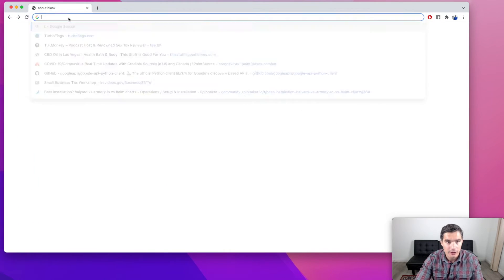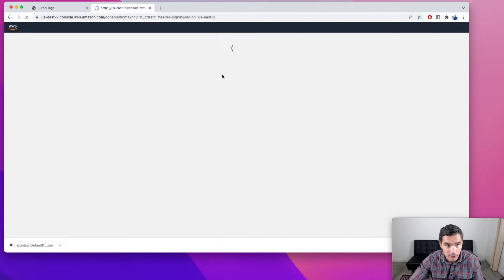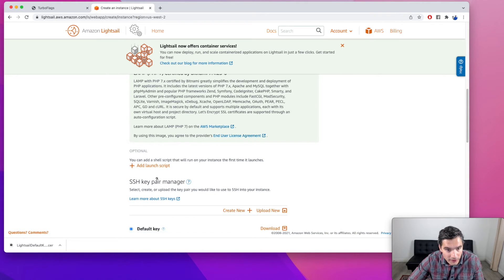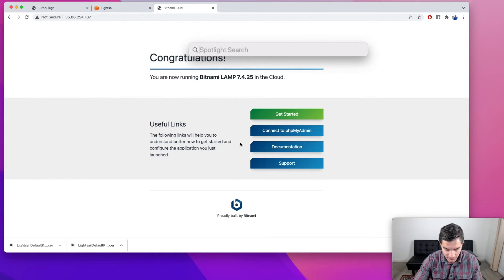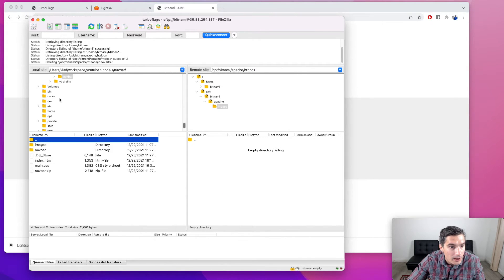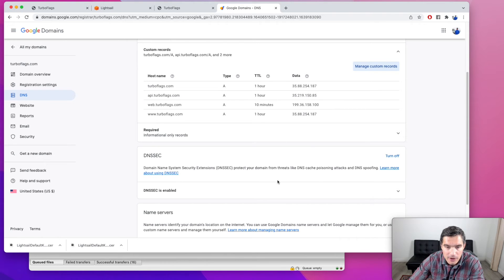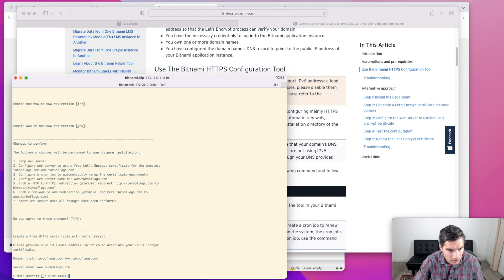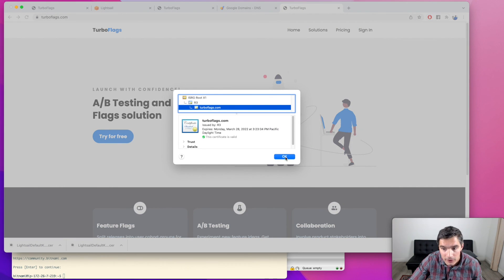Deploy a basic PHP Website to AWS Lightsail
If you need hosting for a PHP Website, AWS Lightsail is an excellent option. The basic pods are very affordable, they include a static IP and tools to generate free SSL certificates from Let's Encrypt.

In this video we are deploying a basic PHP website to AWS Lightsail and enabling HTTPS for the website.

Chapters:
00:00 Introduction
01:05 Creating the Lightsail instance
03:05 Uploading the website files using Filezilla
05:56 Registering the IP in DNS
07:33 Generating a free SSL certificate with Let's Encrypt